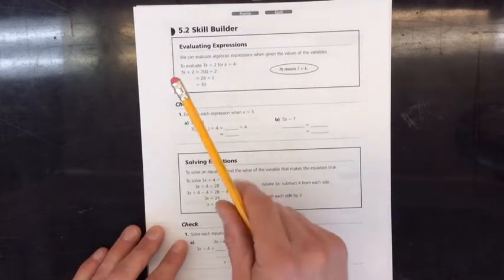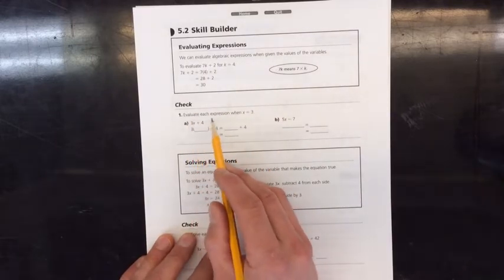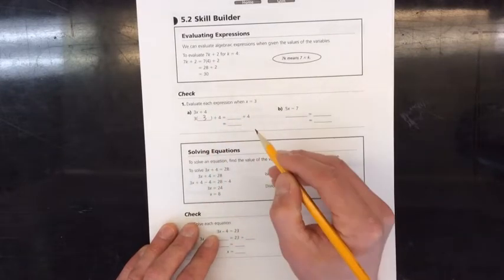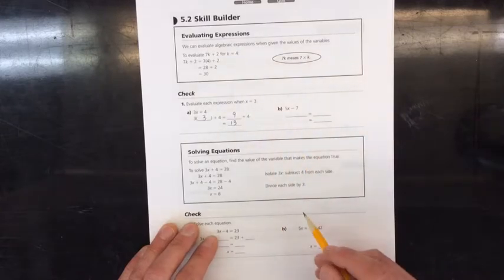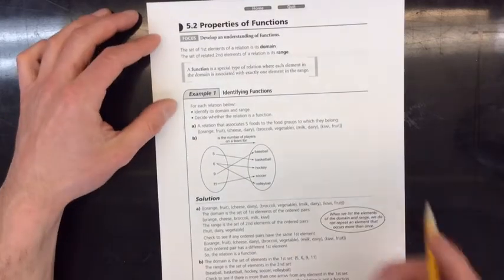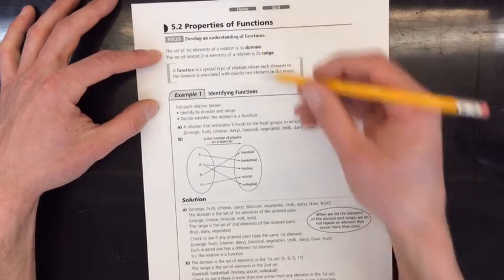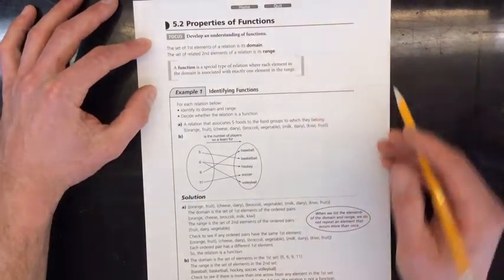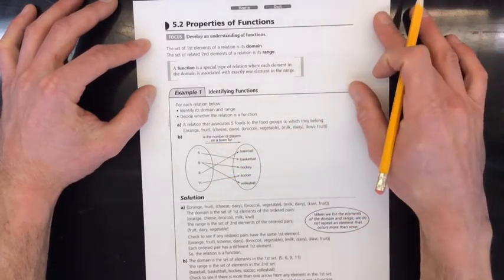Section 5'2 - Part 1